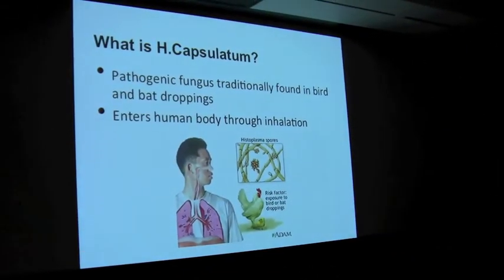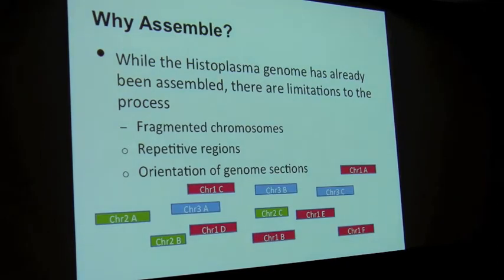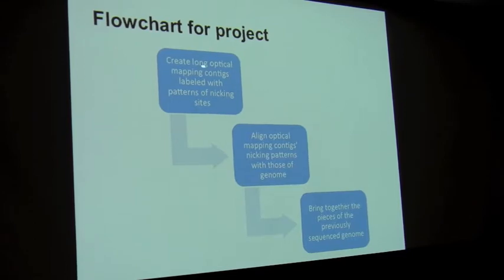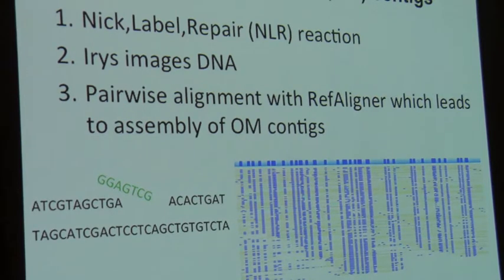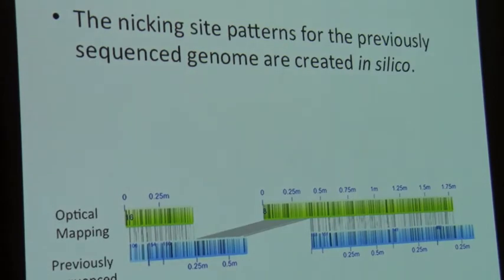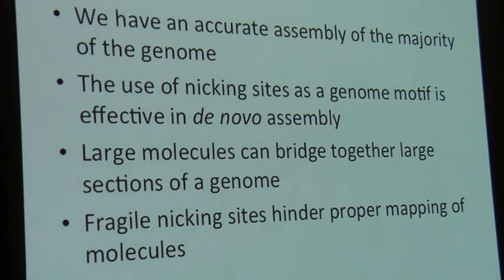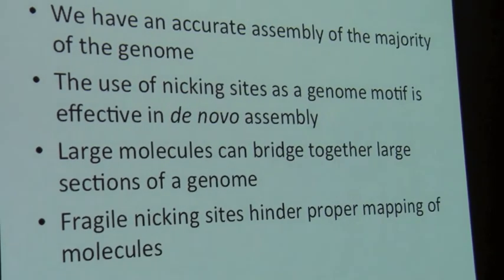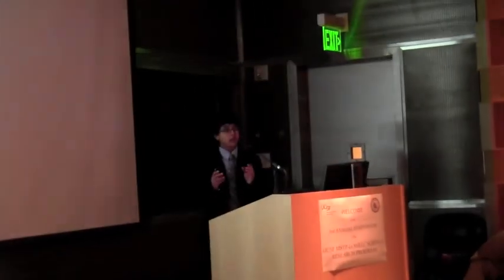2013 LSR Srinand Paruthiyil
Srinand Paruthiyil (class of '15) presents his summer research project in Byers Hall Auditorium at UCSF Mission Bay on August 29, 2013.